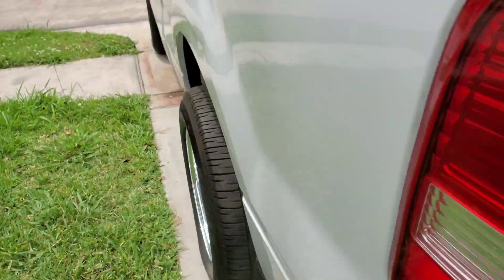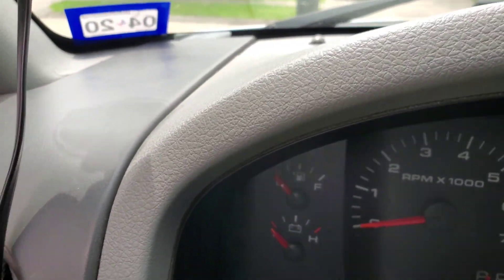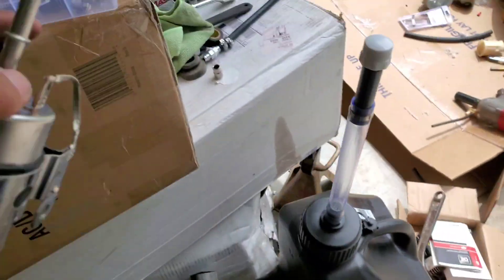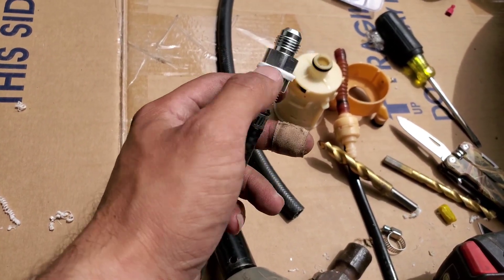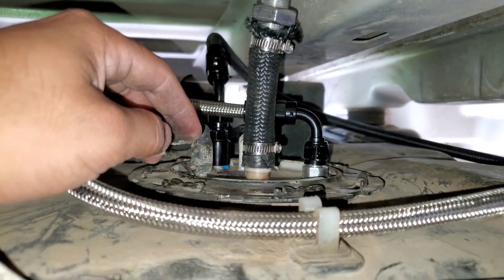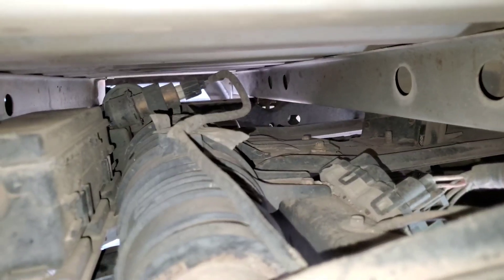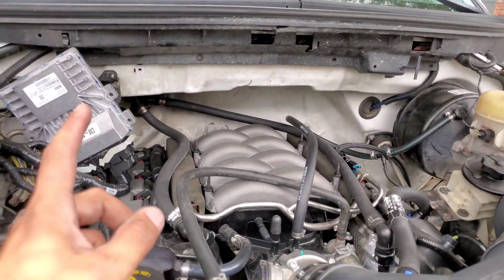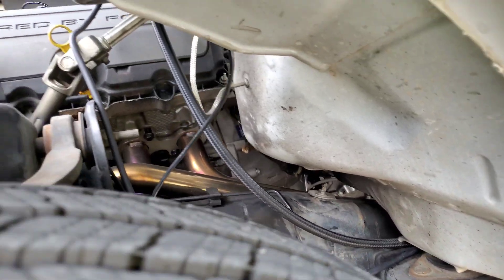FULL SEND! Coyote swap progress.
Fuel system update and she's running excellent now.

Coyote swap on a budget